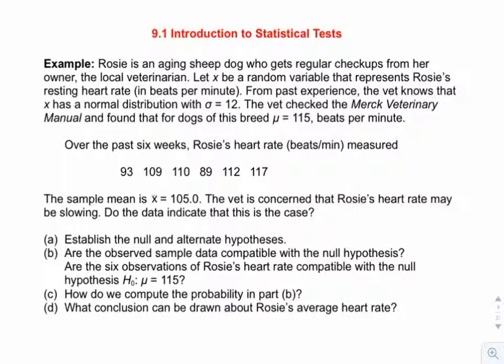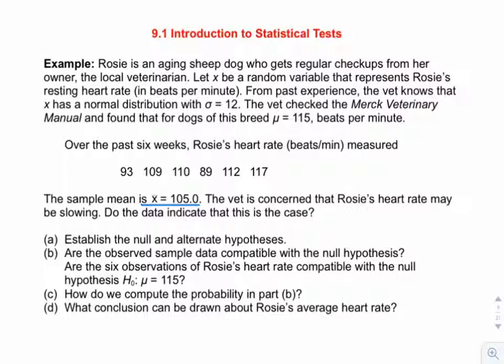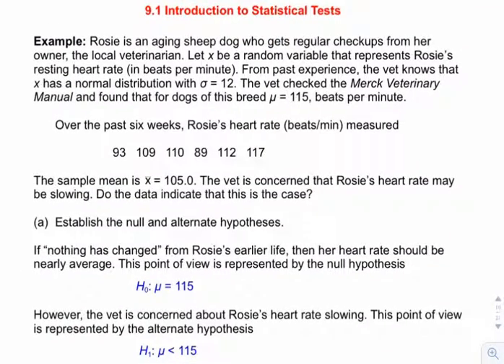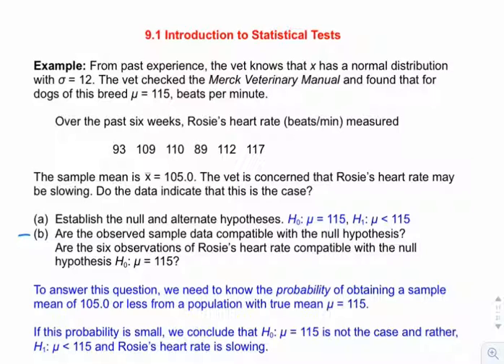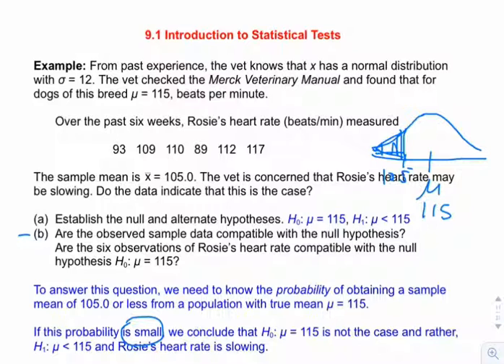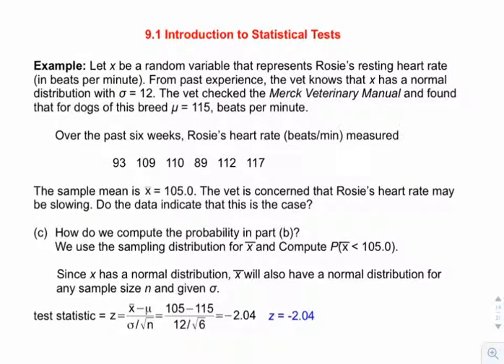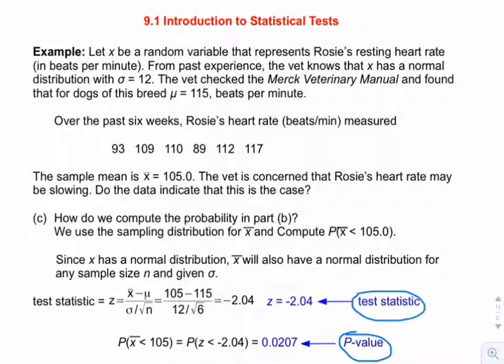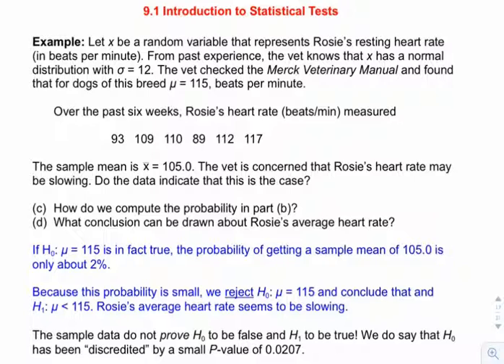9 1 example